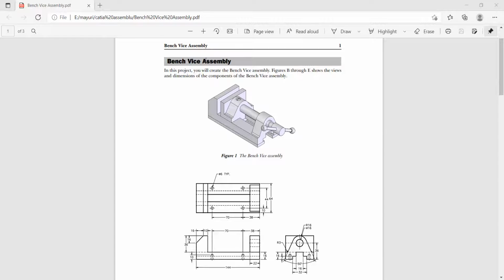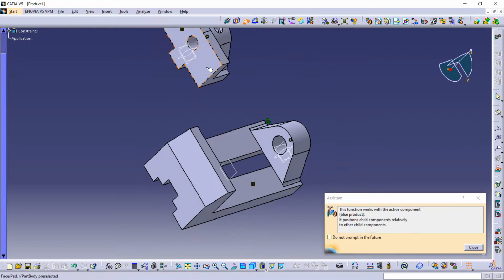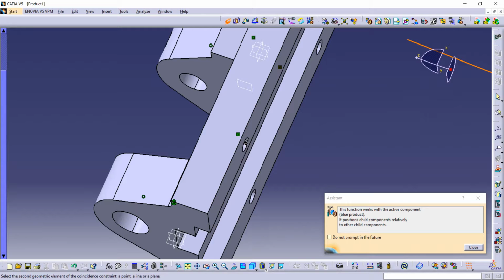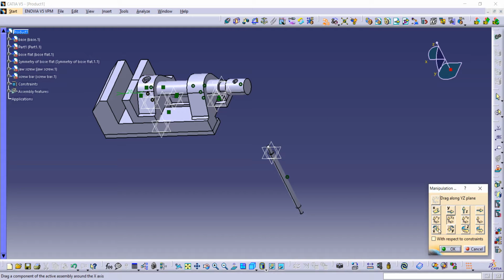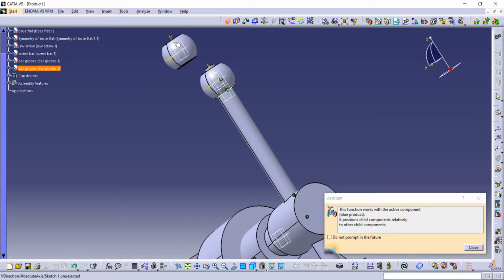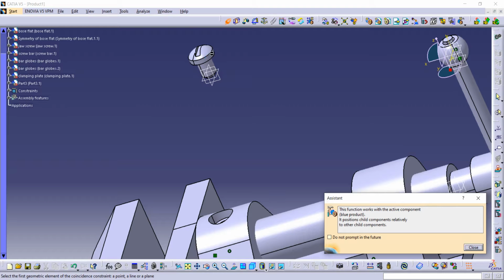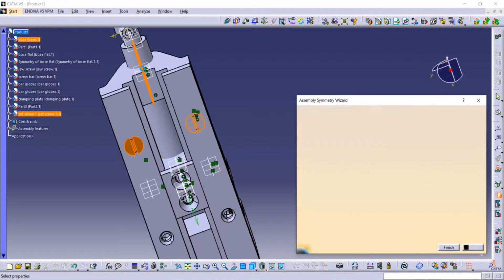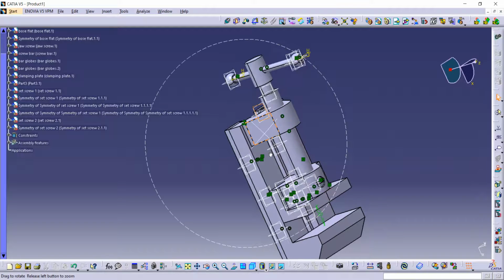Bench Vice Assembly || CATIA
The video is about How to make Bench Vice Assembly.